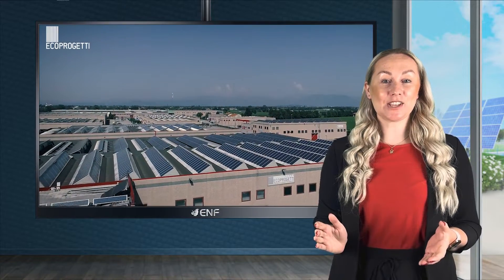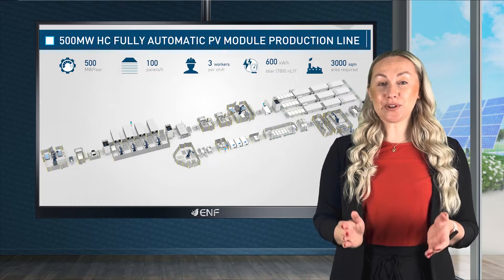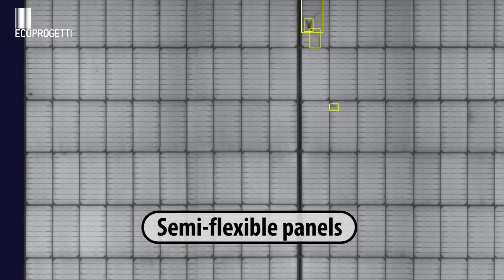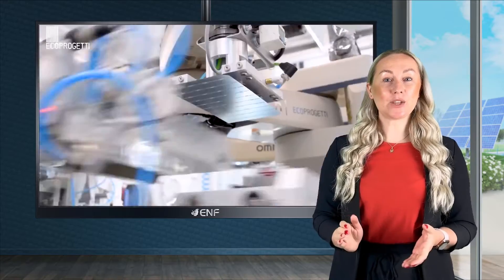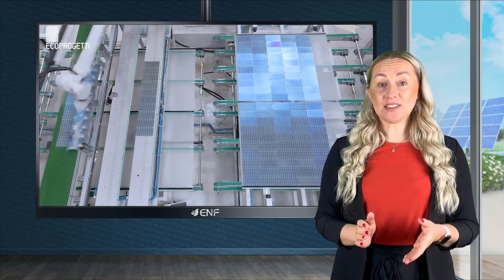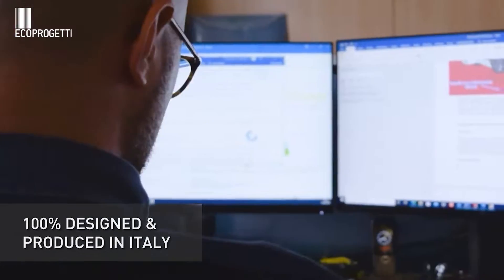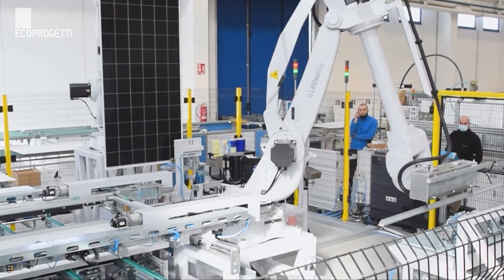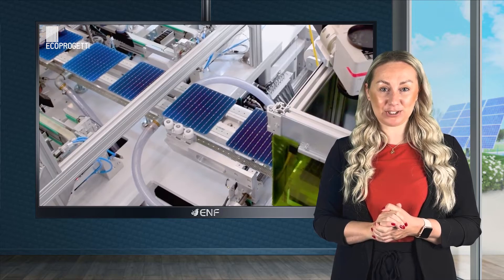Ecoprogetti - 500MW Turn-key PV Panel Manufacturing Line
● 𝐃𝐞𝐬𝐜𝐫𝐢𝐩𝐭𝐢𝐨𝐧:
● Ecoprogetti supplies turnkey solar panel production solutions with an annual capacity from 20 megawatts to 2 gigawatts
● We designed a fully automatic production line able to produce up to 500 megawatts of solar panels per year. The line can be run with just 3 workers to manufacture modules of up to 650 watts of power
● 500MW line is able to work with all the latest high-efficiency technologies available in the market (PERC, bifacial, heterojunction cells, etc.) and various module types (glass-backsheet, glass-glass, semi-flexible panels and other types)
● 500MW line requires a minimum production area of 3000 square meters
● The line is equipped with all top-of-the-range machines
● All the machines and the software are designed and assembled in Italy with high-quality materials, respecting the CE European quality standards
● The standard warranty period on Ecoprogetti’s machines is 12 months